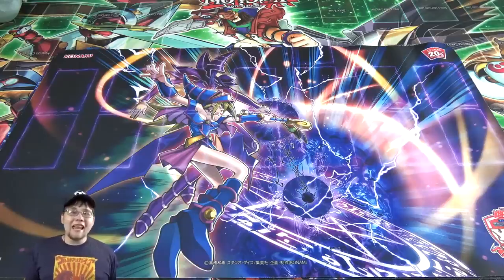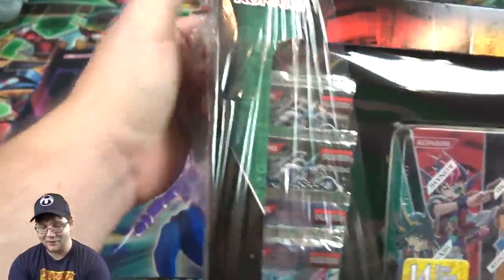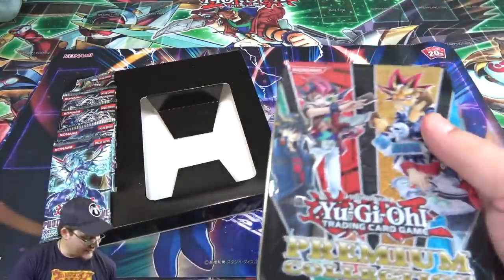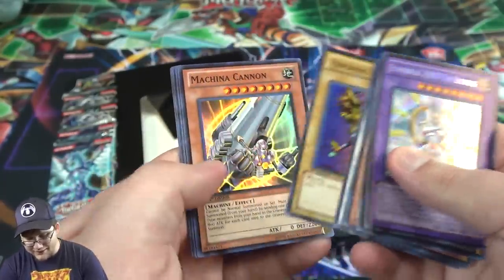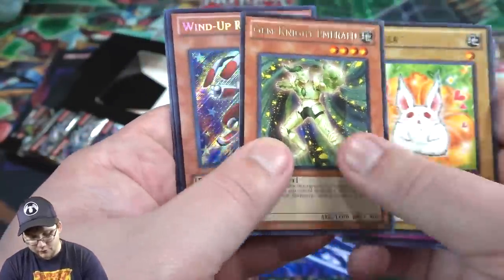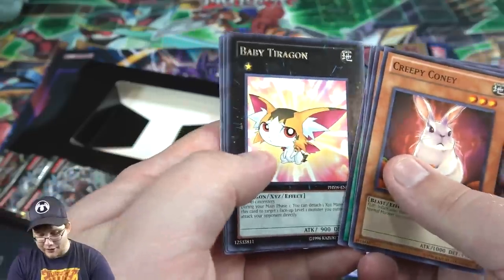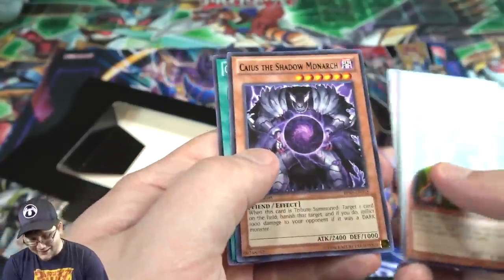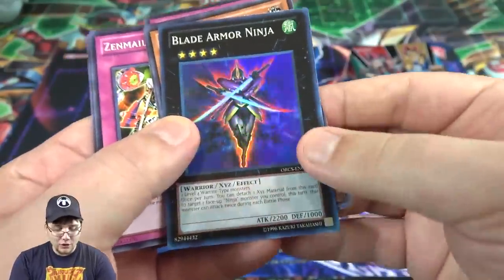Yu-Gi-Oh! Premium Collection Tin Box Opening | MASKED HEROES!!!